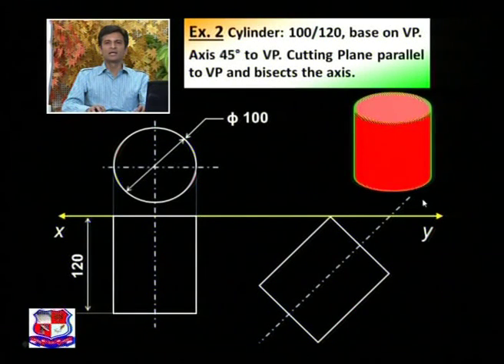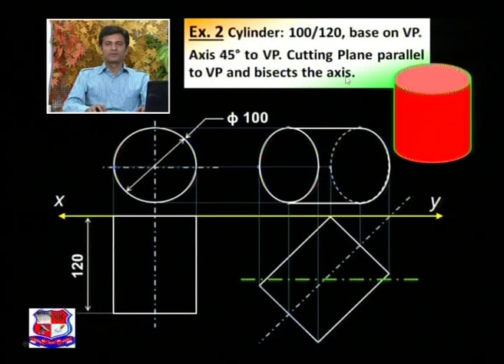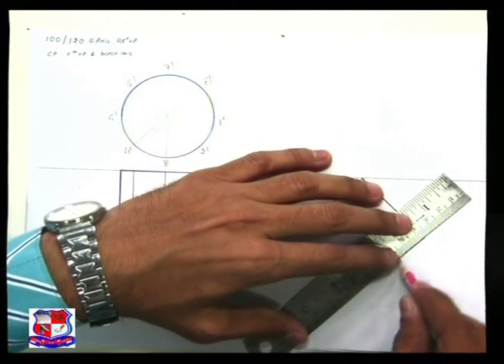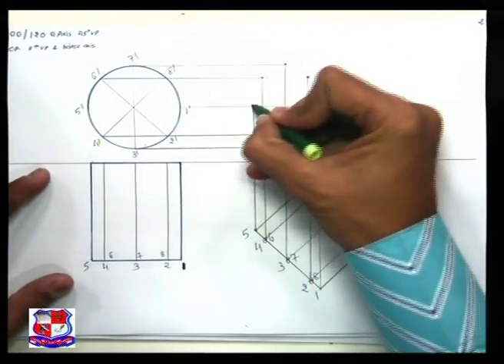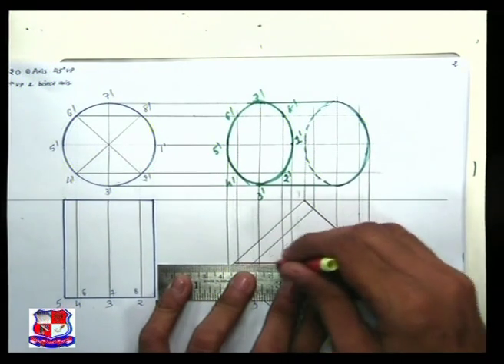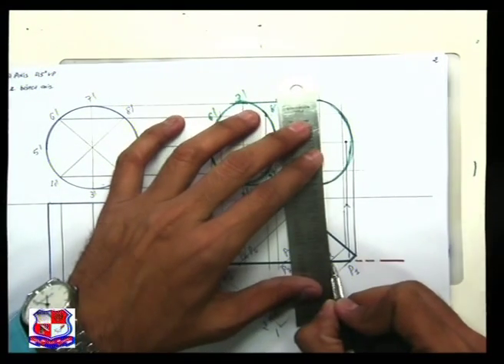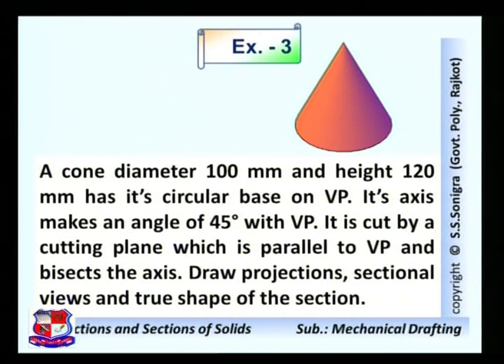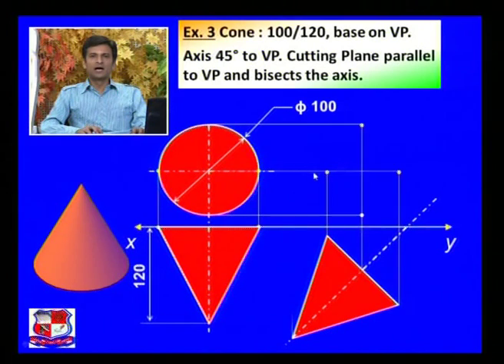Sonigra Sunilkumar Mechanical Drafting Projections and Sections of Solids 2